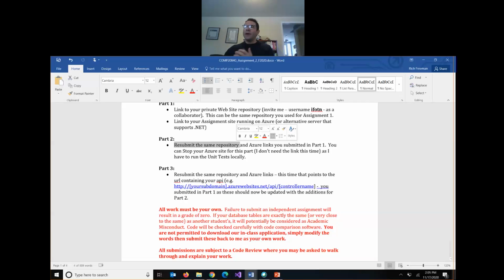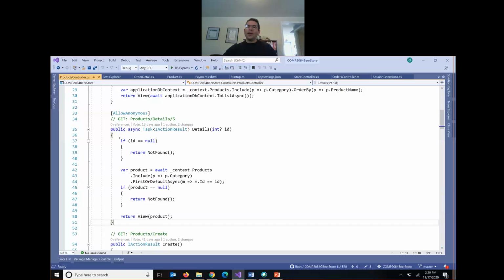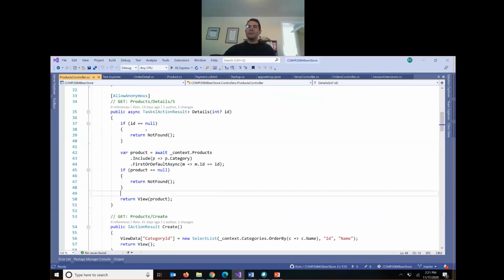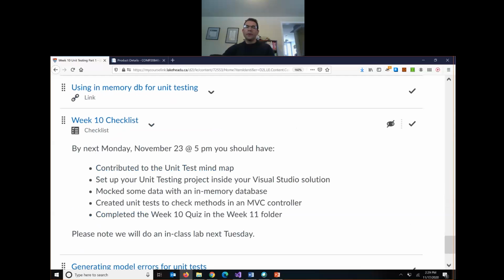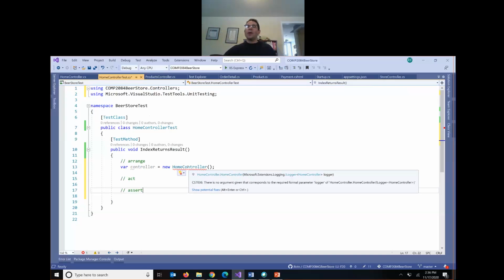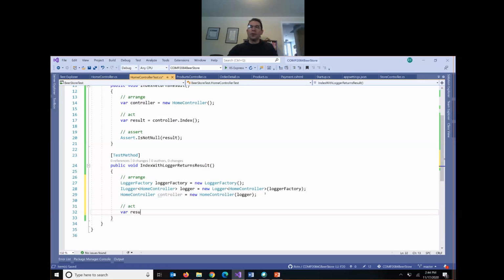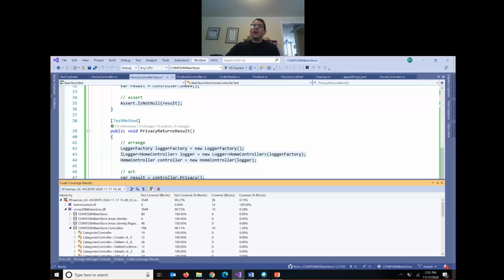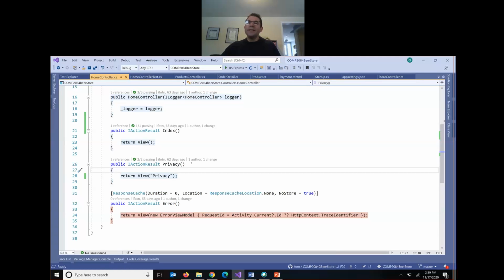COMP2084G - Lesson 10 Part 1 - F2020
Intro to unit testing in asp.net; Home controller tests